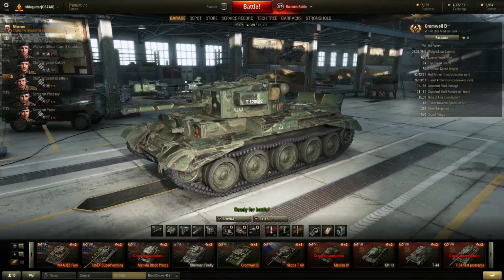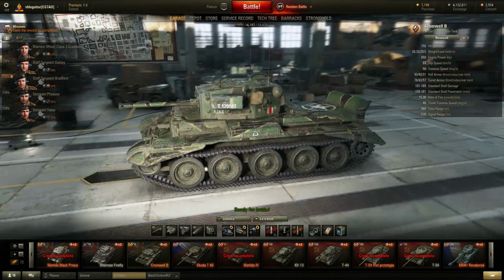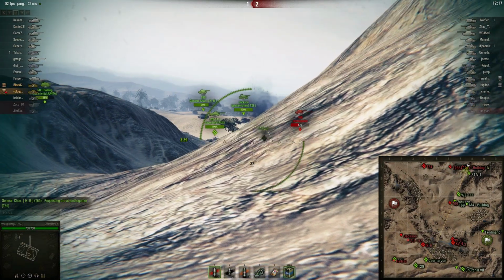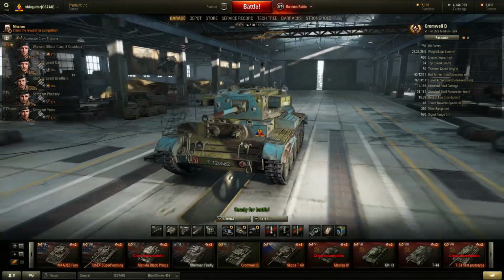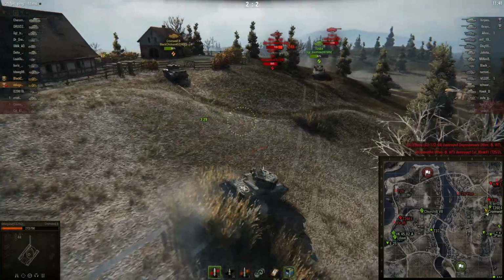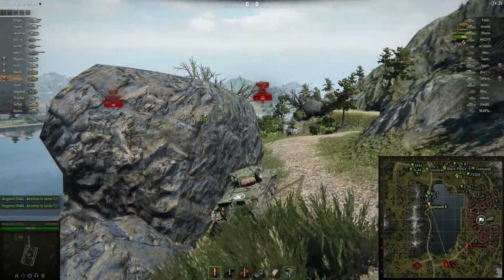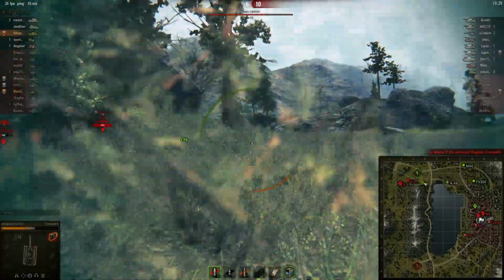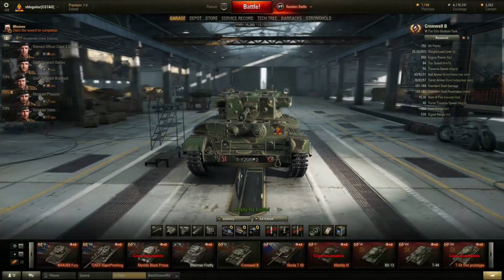Cromwell B Let's play - Tanksmas Sale 2015 - World of Tanks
BC and I take our Crommie Bs for a run through some trouble.  Some times you just get crushed.